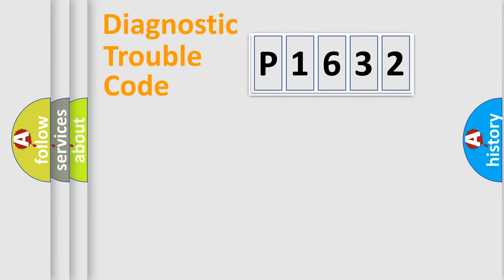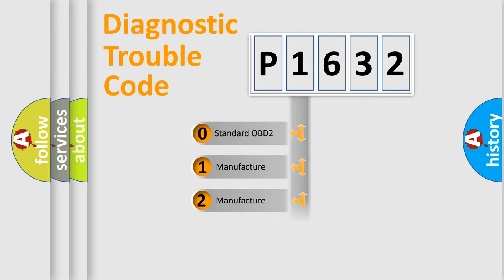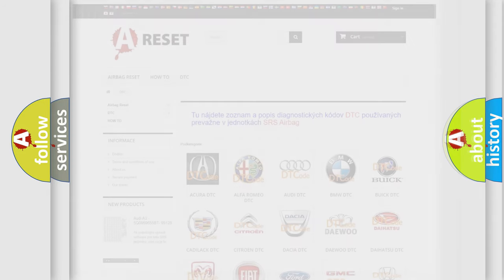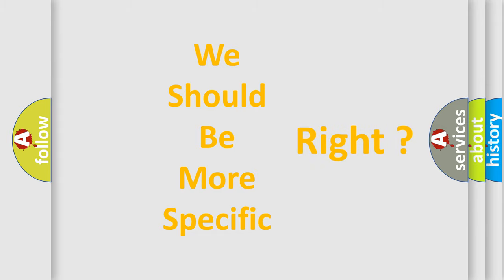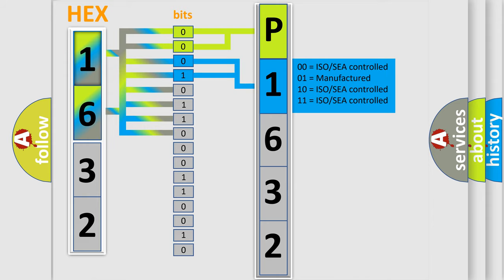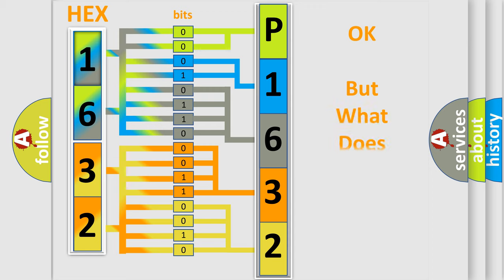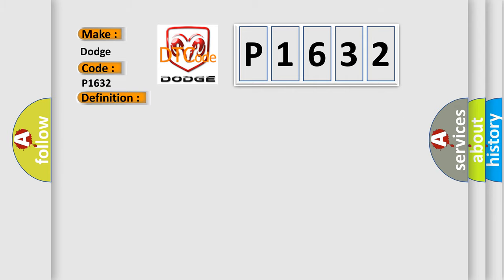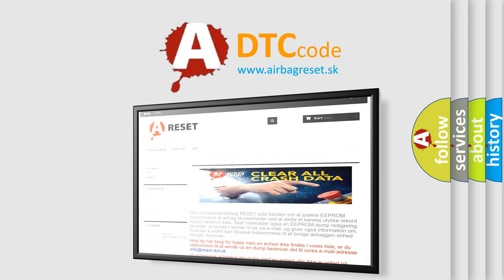DTC Dodge P1632 Short Explanation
Contents:
0:21 Basic DTC analysis according to OBD2 protocol standard.
1:48 Insight into programming
2:58 A diagnostically understandable description of the Diagnostic Trouble Code
3:05 Basic error definition

Make:
Dodge
Code:
P1632
Definition:
Invalid Data Received From Multi-axis Acceleration Sensor Module
Description: